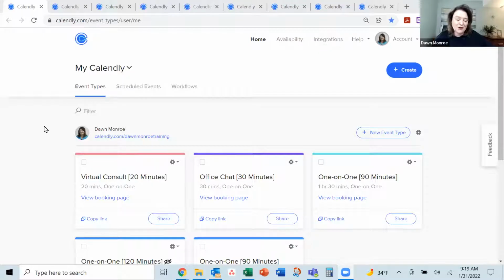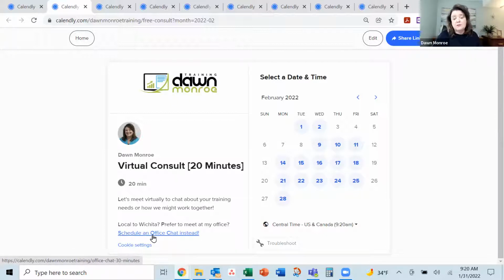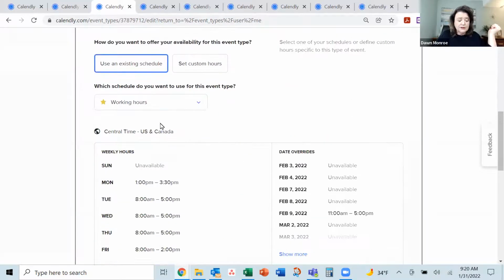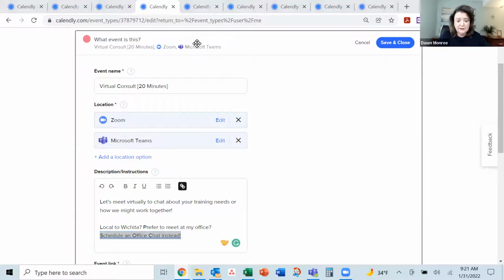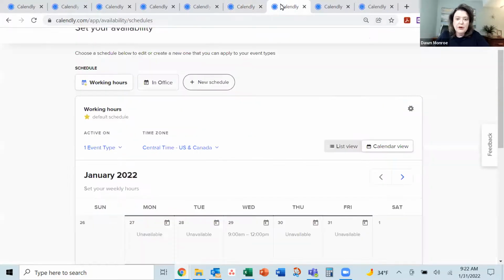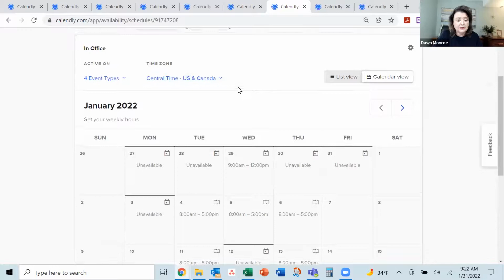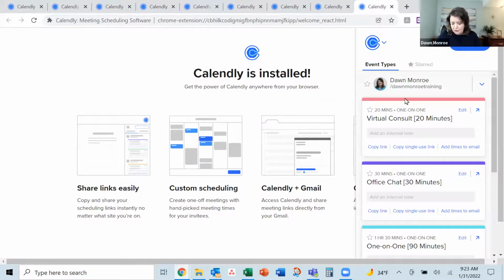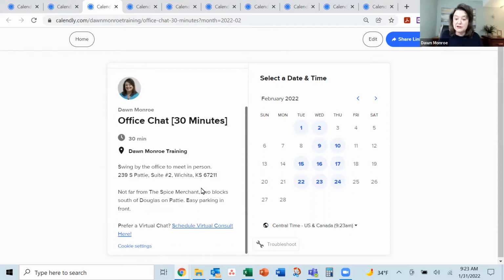Calendly Event Schedule Availability for Remote and In-Office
Demonstration of how I adjusted the event, schedule and availability settings in Calendly to offer the exact options I wanted to offer on the exact days.  This is especially handy if you want remote days that are virtual only. As well as some in-person, in-office days which include all my booking options.

My Calendly account is the Professional (formerly called Premium).